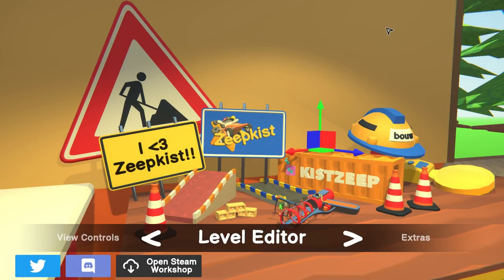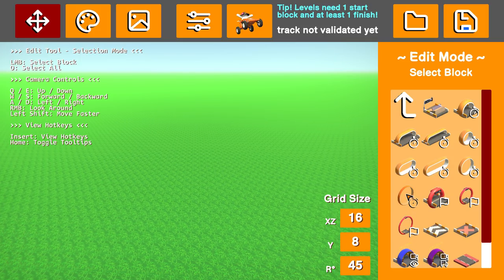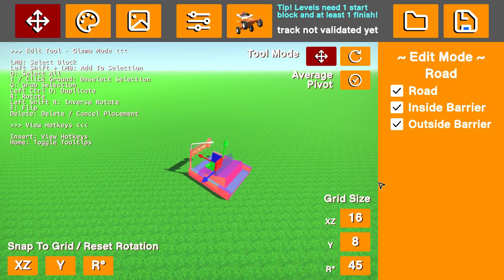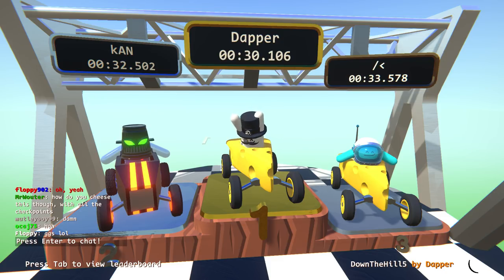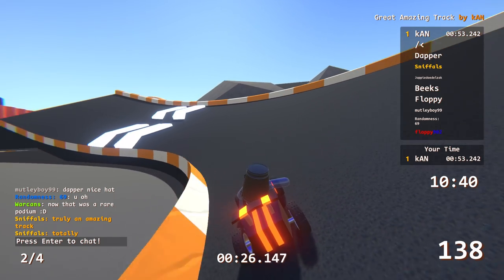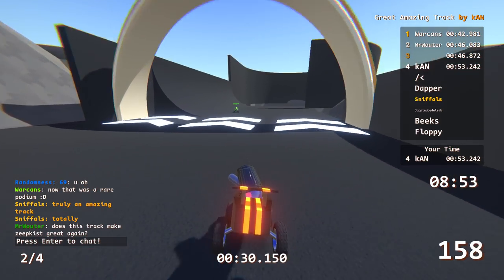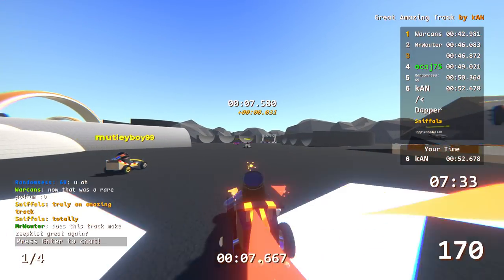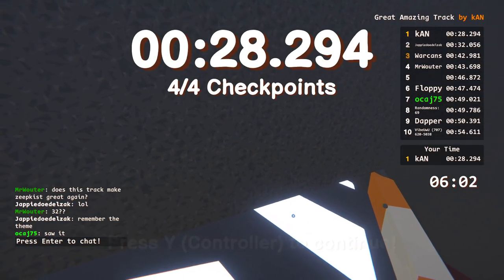I Built a Secret Passage Track to Cheese a Public Lobby!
Hey everyone and welcome back to more Zeepkist! Today we're building secret cheese tracks to cheese a public lobby and each other! I prefer swiss but sometimes a nice gouda or a cheddar really can do the trick. Goat cheese is definitely out of the question though.

About Zeepkist!